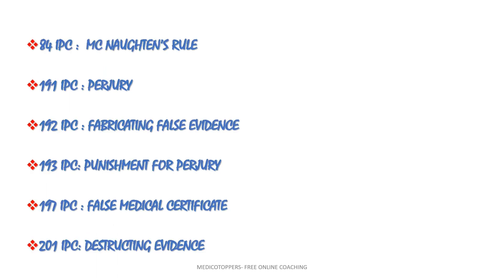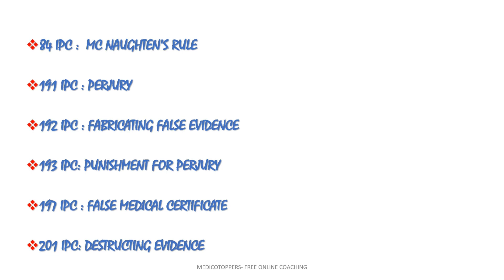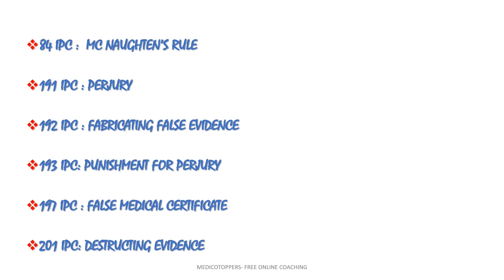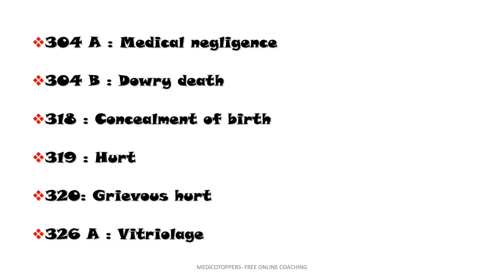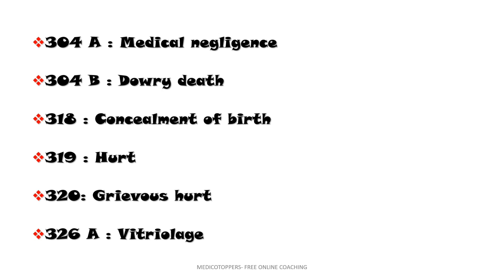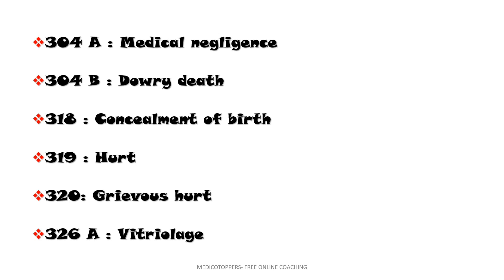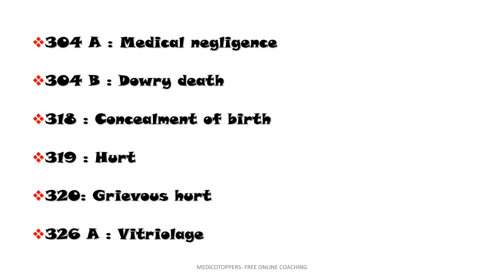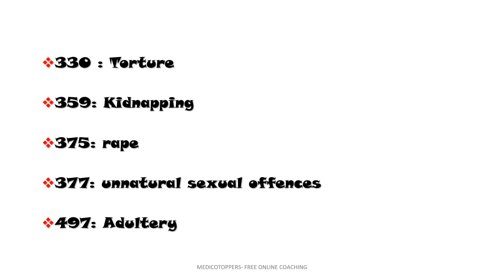Forensic medicine| Important IPC sections| how to remember ipc| aiapget neetpg, upscmo, upsccms neet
In this video important IPC Sections have been discussed.